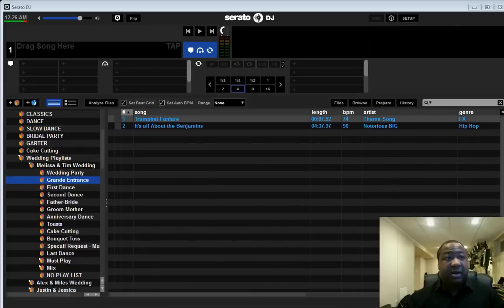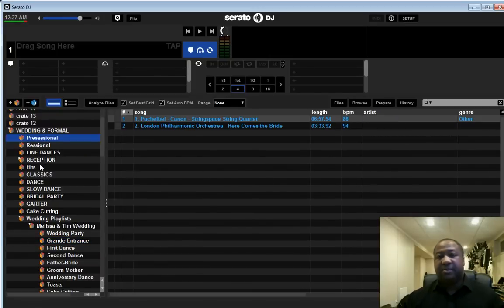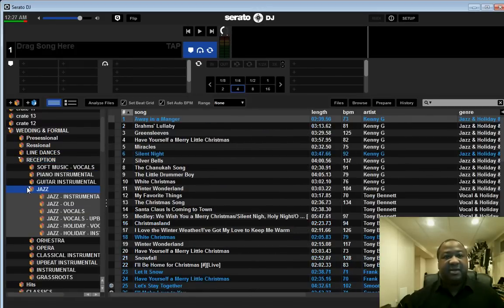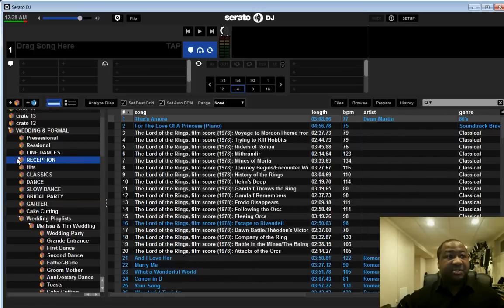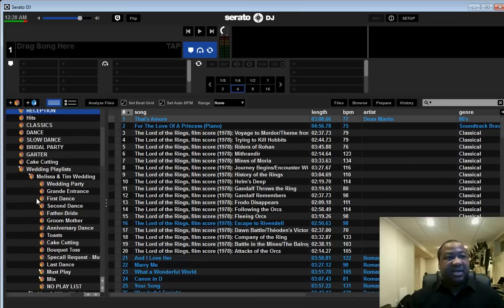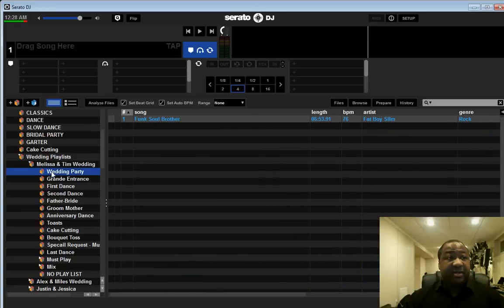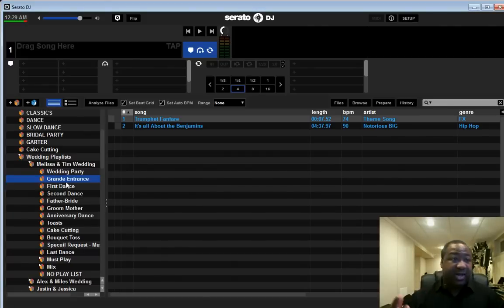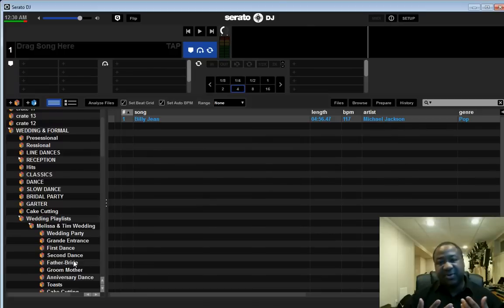DJ Tips - Arranging Serato DJ Music Crates for Weddings & Receptions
WeddingDJTips In this video I'll talk a little bit about how I prepare my music library for weddings and receptions. There's many ways to do it and one style doesn't fit all, but this is a way that has worked pretty well for me and I hope that it can help you.